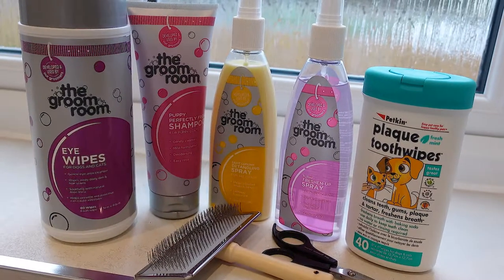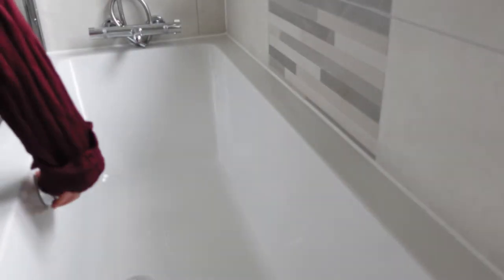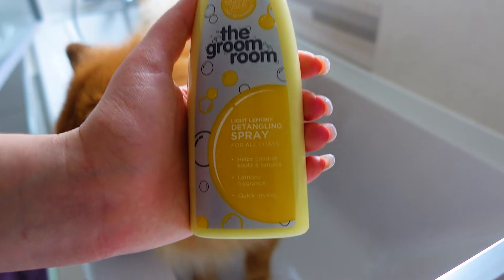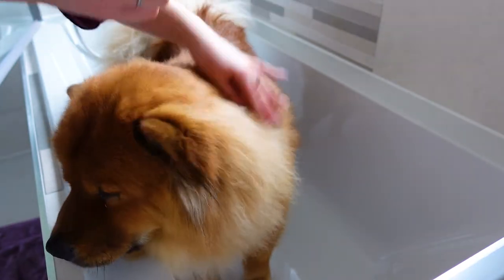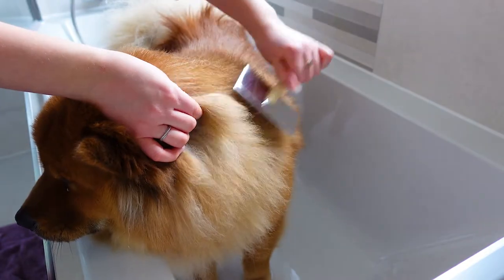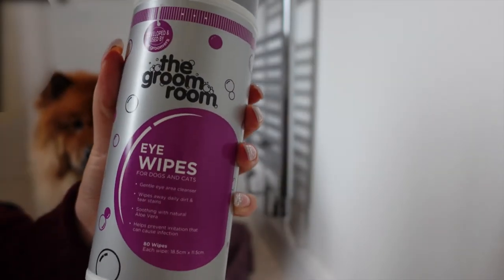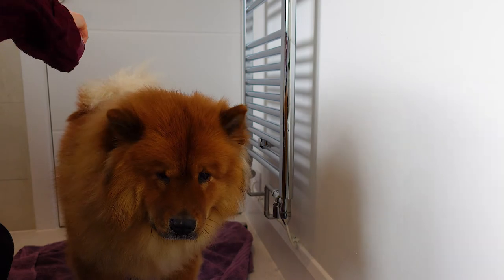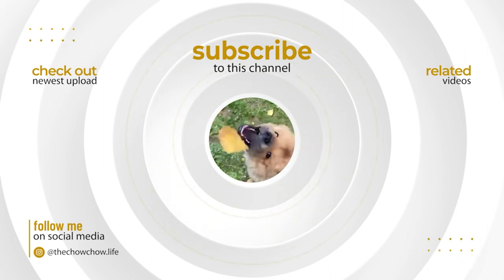Weekly Chow Chow Grooming Tips | Chow Chow Life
Welcome to Chow Chow Life!

This video shows you a basic weekly grooming routine for your chow chow.

Chow Chow Life is dedicated to all things Chow!